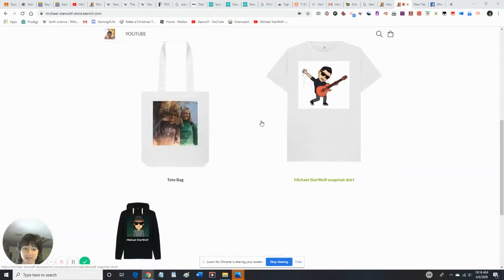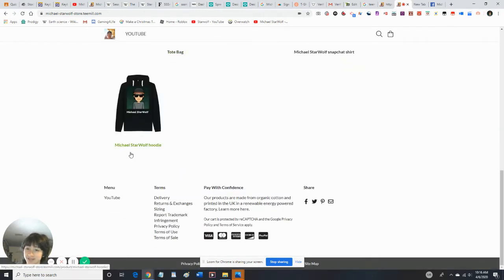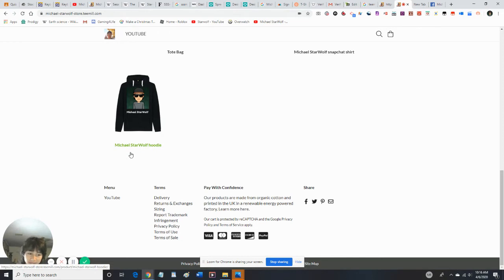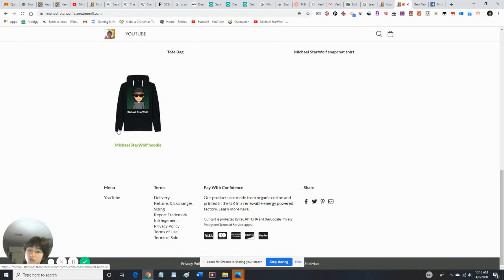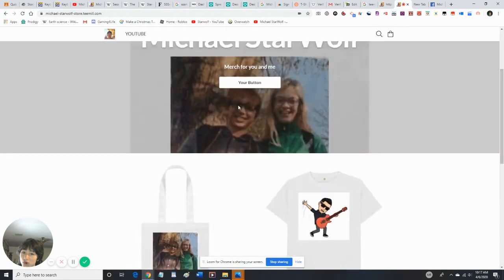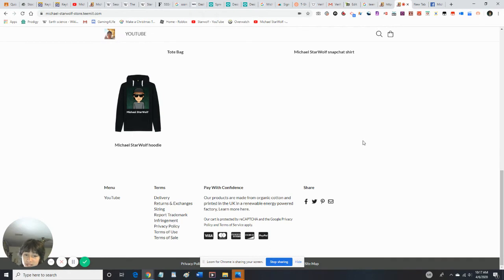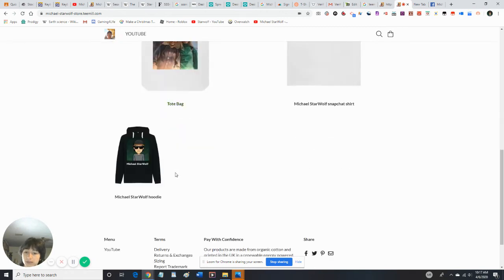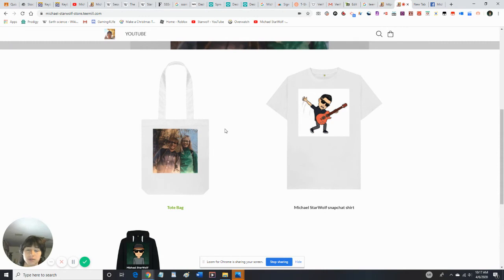I finally got new merch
I just made some new merch but its only availablw